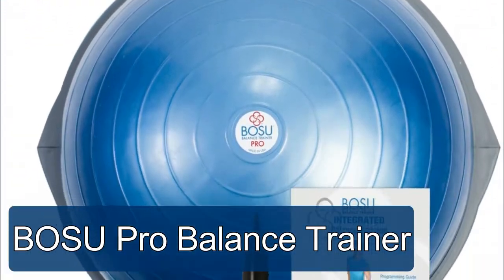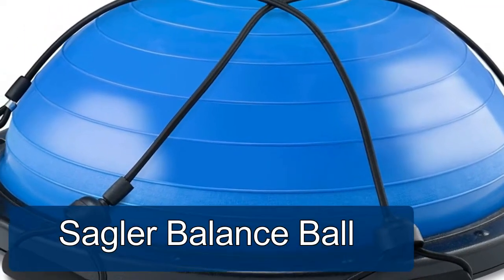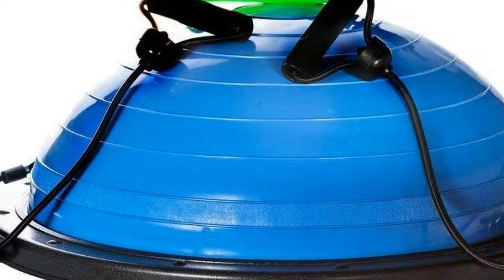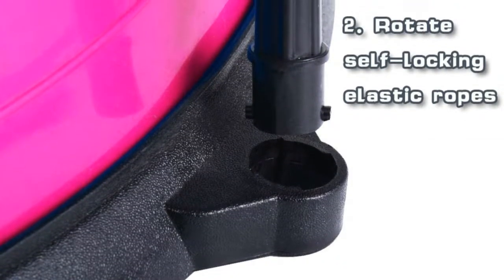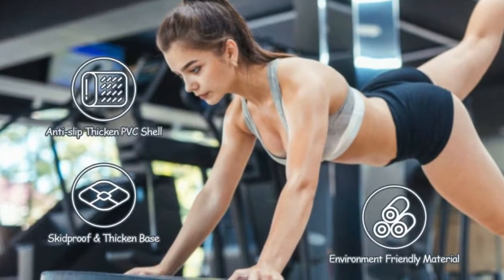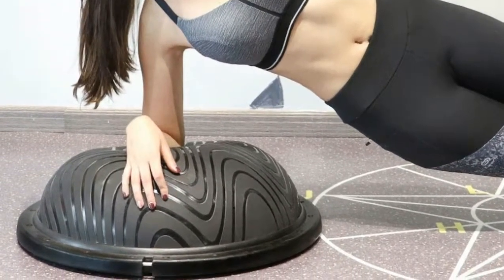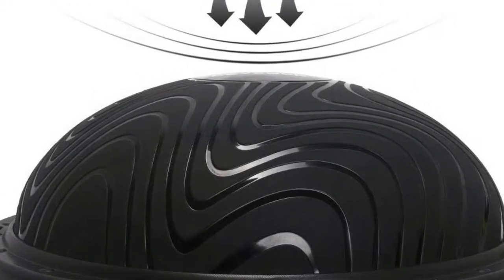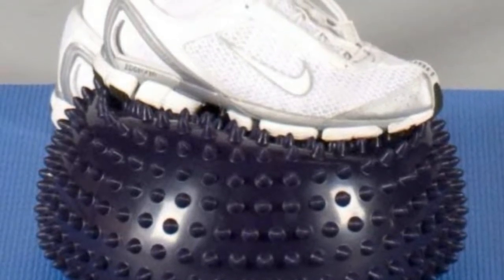Top 5 Best Bosu Ball For Beginners Reviews 2020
The Best Bosu Ball For Beginners is an incredible across the board exercise apparatus that can assist you with performing cardiovascular, quality, and opposition preparing, it represents both vigorous and anaerobic activities.